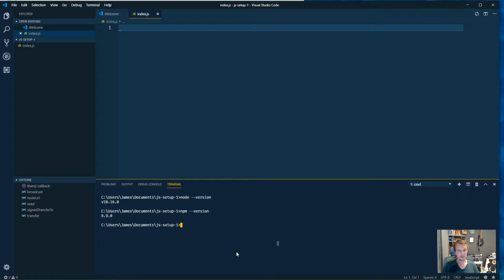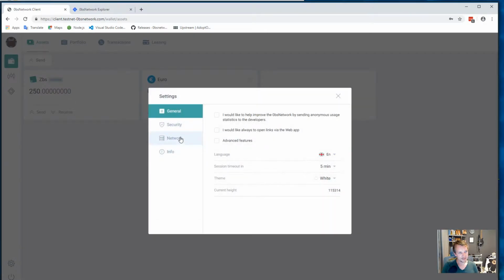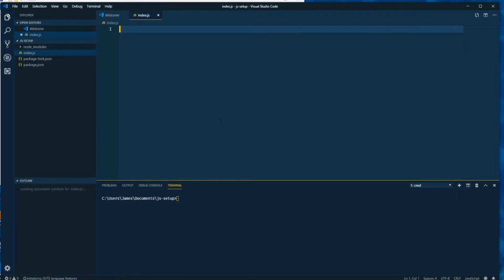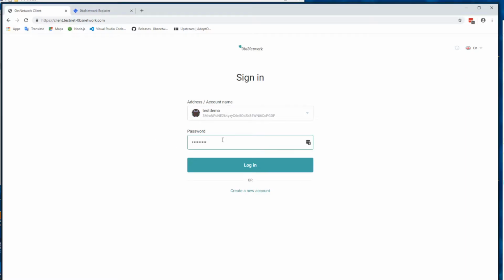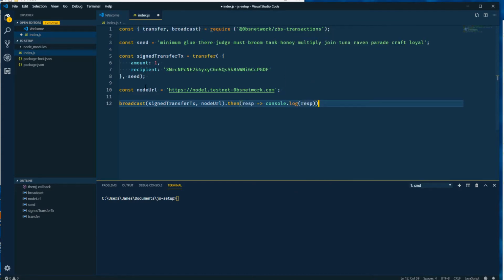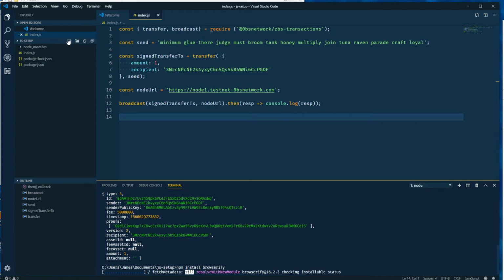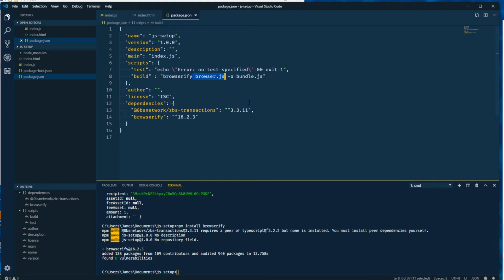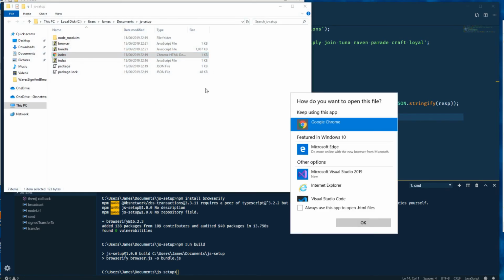0bsnetwork JavaScript Setup for Developers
Start developing blockchain-based applications with JavaScript in minutes. 0bsnetwork is a third generation, proof of stake, open/public blockchain platform.

NPM Package: @0bsnetwork/zbs-transactions